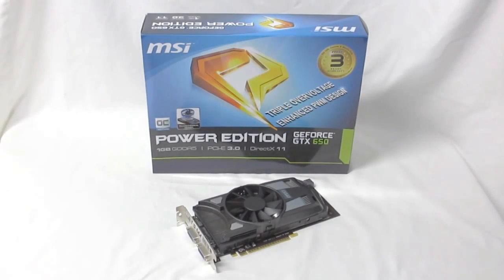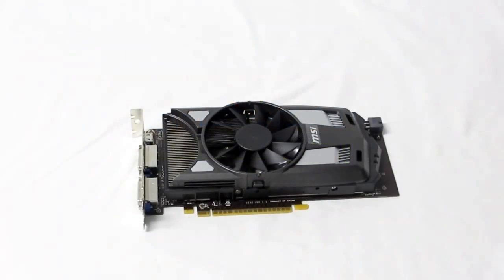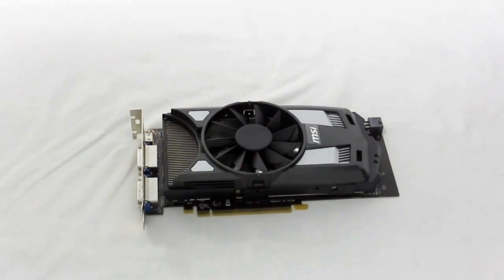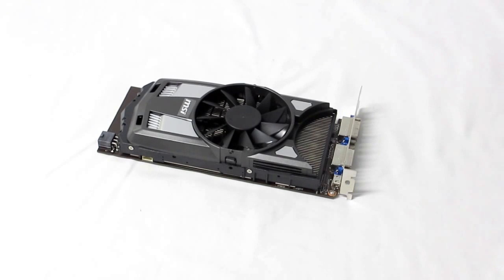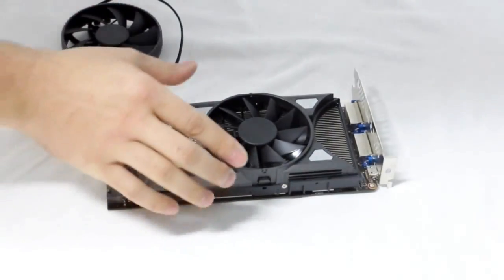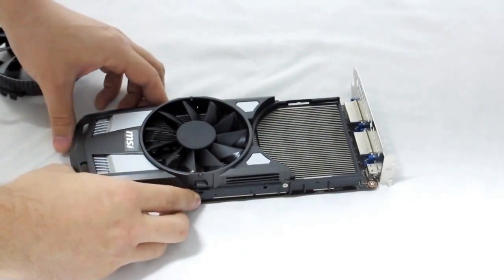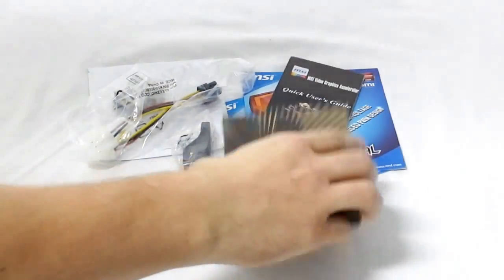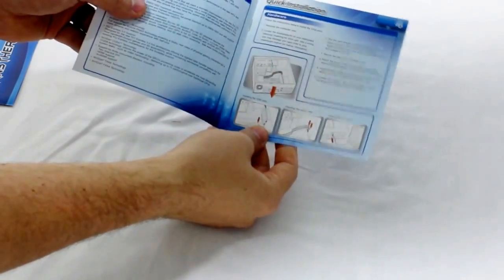MSI Geforce GTX 650 Power Edition Overclocked Video Card Unboxing and Overview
Great deals on this and other Video cards

Featuring a core clock speed of 1124MHz (66 MHz higher than stock) MSI has released the GeForce GTX 650 Power Edition OC. The MSI GeForce GTX 650 Power edition has 1024MB of GDDR5 memory clocked at 5000MHz and runs on a 128-bit bus. It is targeted at the budget gamer and is designed to offer 1080p gaming to all, while using energy efficiently. MSI has produced the GPU using military class components that meet the MIL-STD-810G standard for increased durability and longevity. The GTX 650 Power Edition includes the ability to performance tune the card further using MSI's own Afterburner utility. Connectivity is provided through a mini-HDMI port, DVI-D, or DVI-I port allowing the GPU to be connected to just about any display on the market.